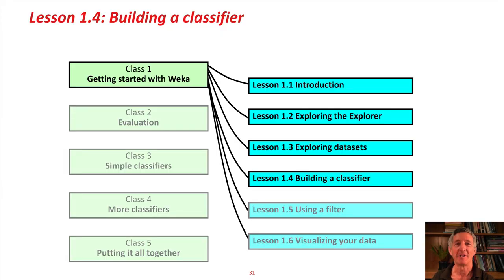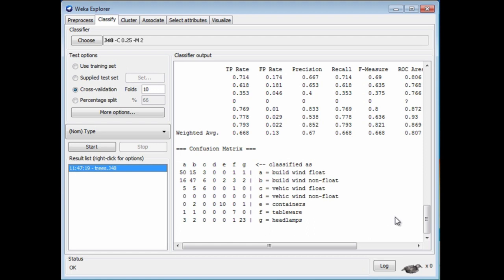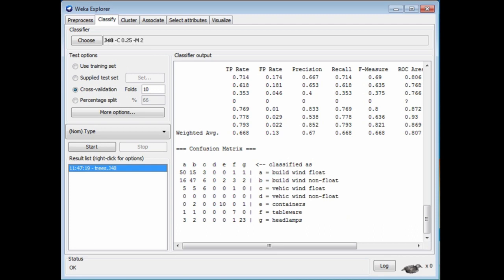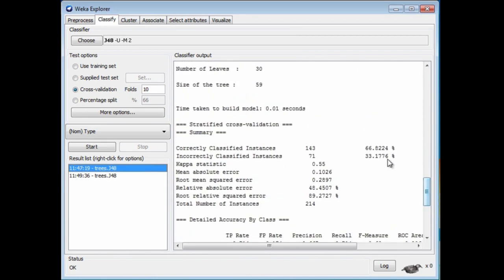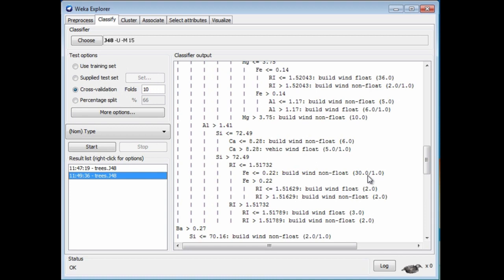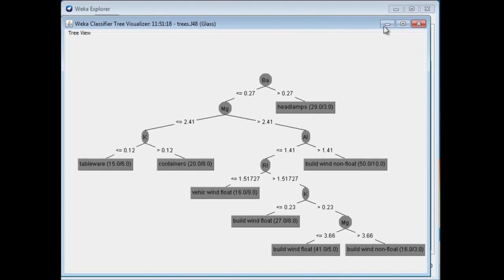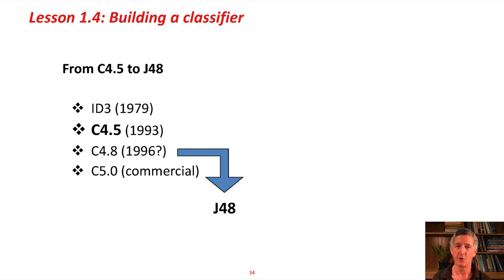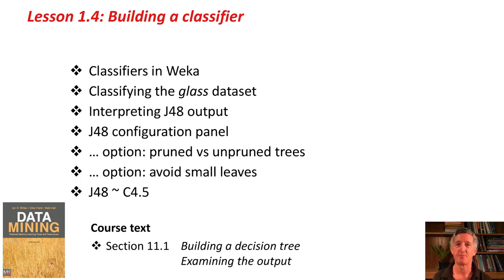Data Mining with Weka | 05 | Building a classifier